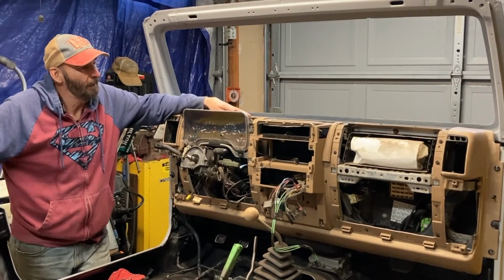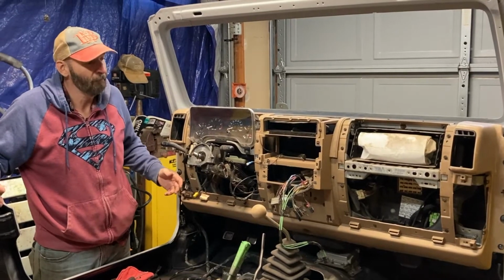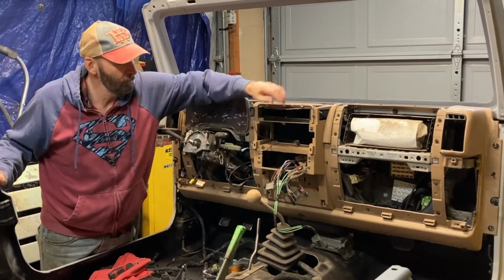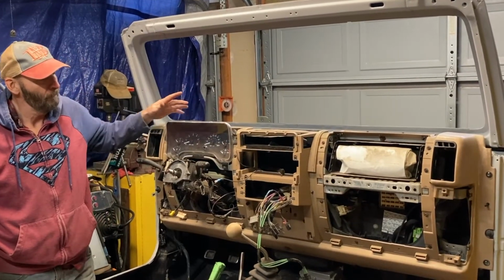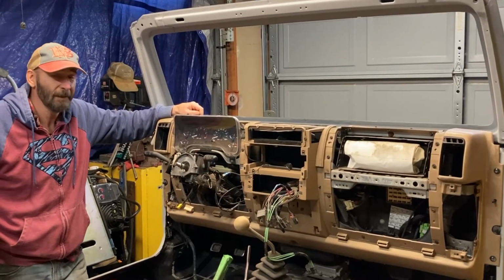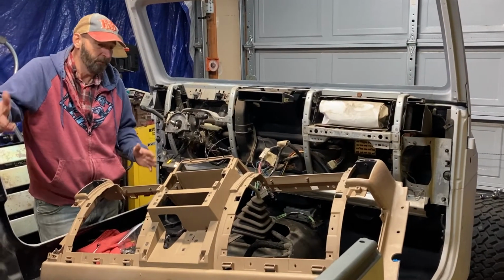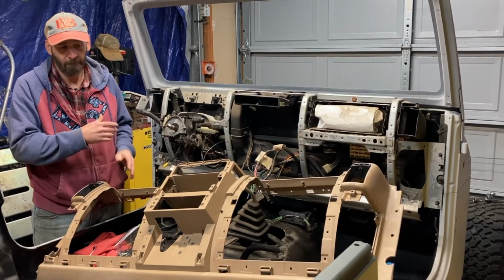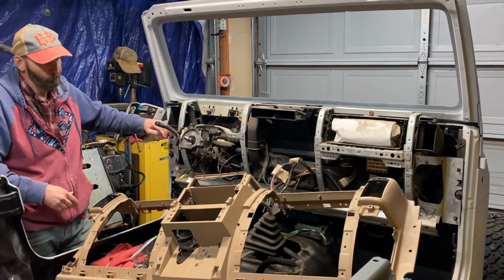JeepTJ wrangler Dash Pad Removal with out metal frame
JeepTJ wrangler Dash Pad Removal with out metal frame . Start to finish average joe frame restoration of a 2000 jeep tj with 4.0l and 5 speed standard transmission.